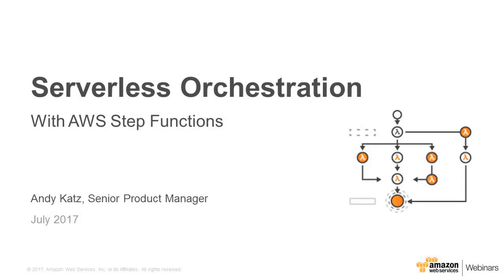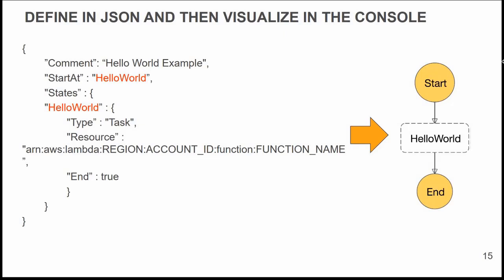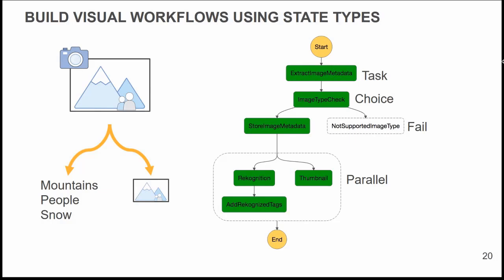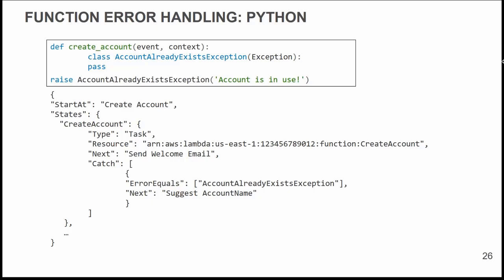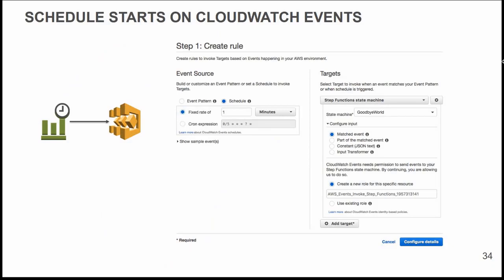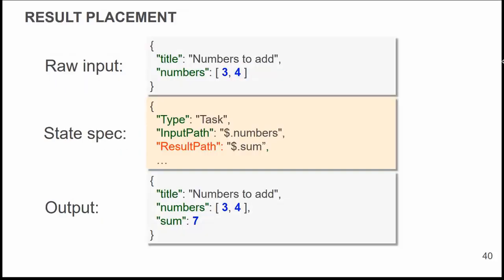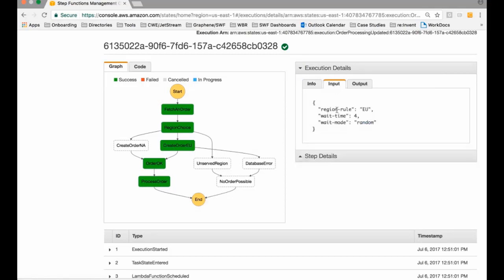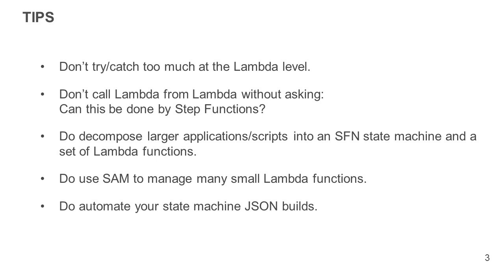Serverless Orchestration with AWS Step Functions - AWS Online Tech Talks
Learning Objectives:
- Learn how to build and operate serverless applications using Step Functions state machines
- See reference architectures, blueprints, and example use cases to get started quickly
- Know how to integrate Step Functions with other AWS services to develop and deploy applications faster

Are you building a serverless application with two or more Lambda functions? AWS Step Functions makes it easy to coordinate multiple functions and microservices as a series of steps using visual workflows. You create Step Functions state machines to specify and reliably step through the functions of your application at scale. In this deep-dive session, we will show how to use AWS CloudFormation and the AWS Serverless Application Model to deploy Step Functions state machines, AWS Lambda functions, and IAM roles and policies. We will demonstrate how Step Functions state machines orchestrate state transitions and error handling, and how state input/output works.